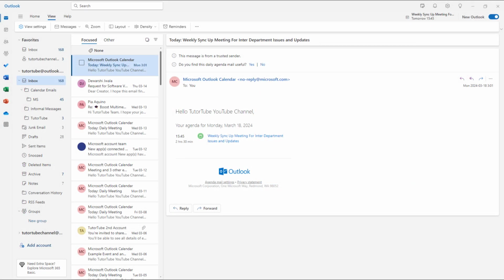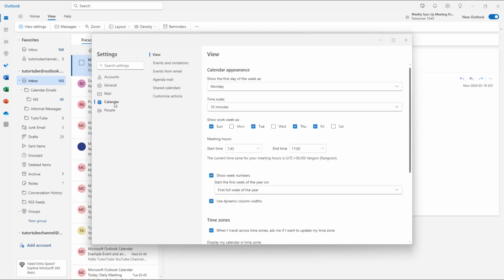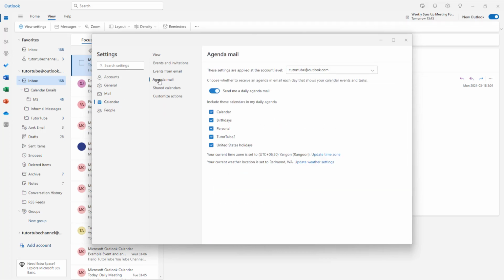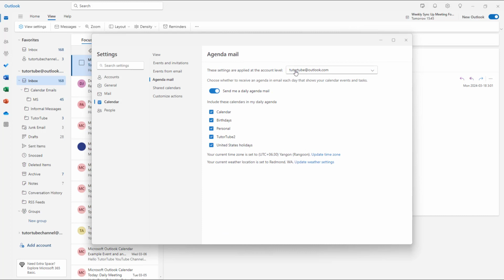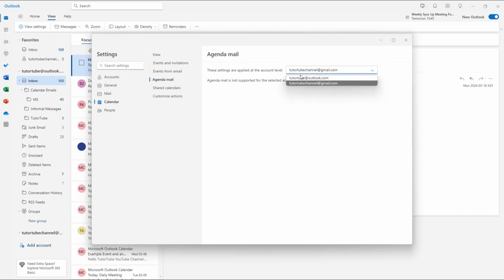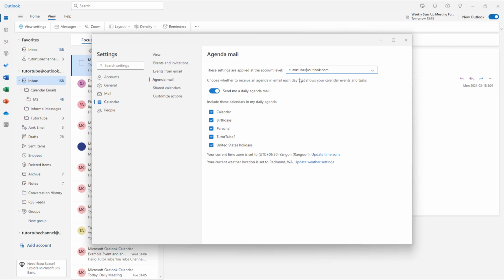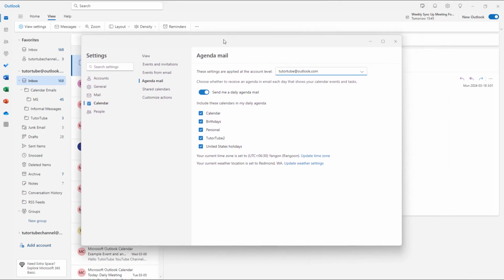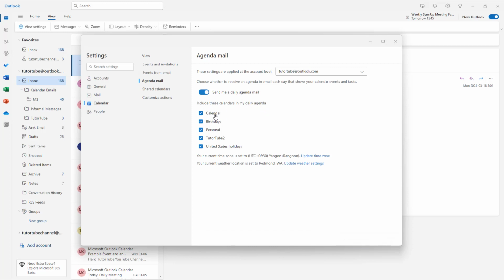Microsoft Outlook - Lesson 110 - Agenda Email Settings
In this tutorial, we will be discussing about Agenda Email Settings in Microsoft Outlook